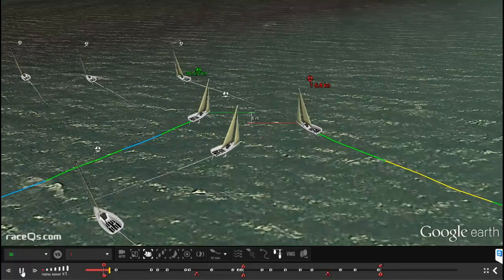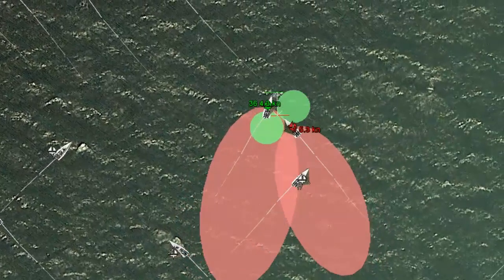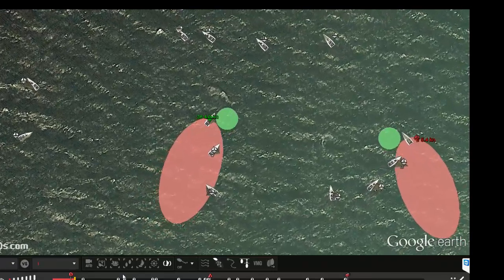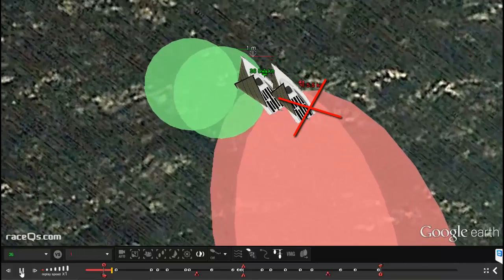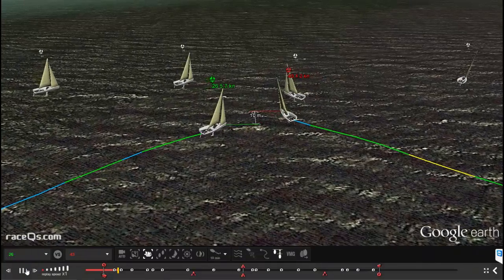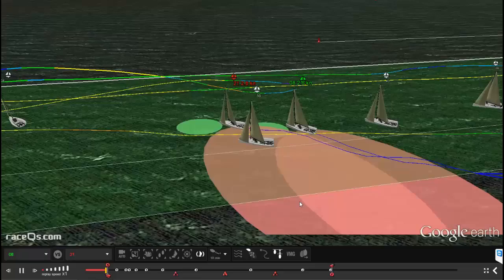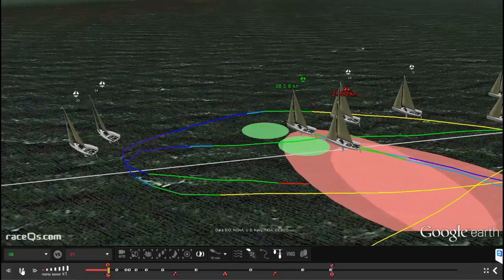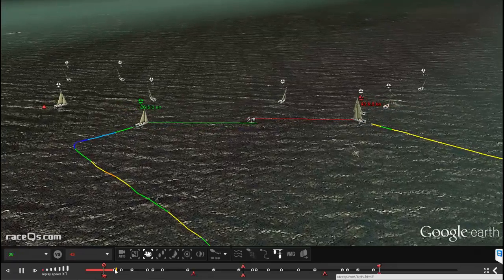23- Tactical Weapons: The Lee Bow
You can use your boat's wind wash to disturb the air of a sailboat by tacking directly underneath them, and slightly ahead of their bow.  This is the "lee bow zone", and is a great way to catapult yourself to a better position in the race.  In order to lee bow someone, you must tack directly underneath them, as close as physically and legally possible.  When you complete the tack, your boat should be very close to the competitor, and about a half of a boat length ahead of them.